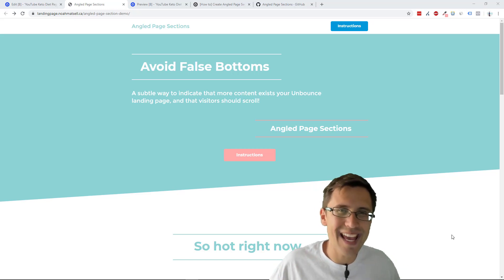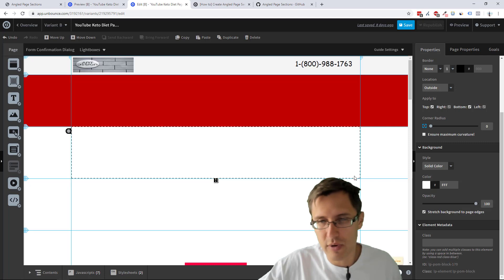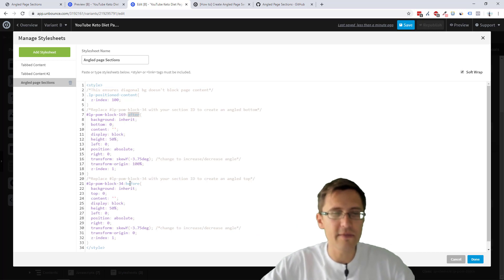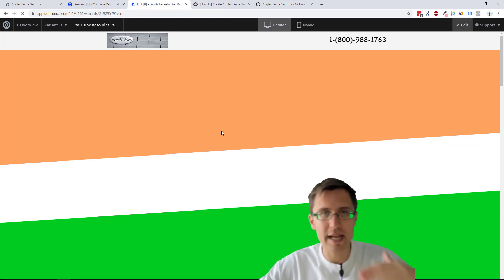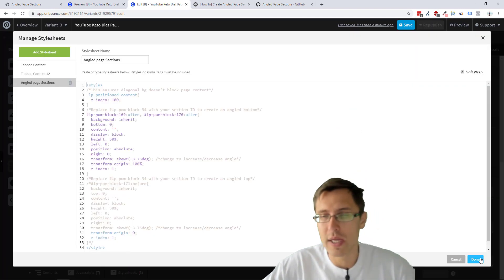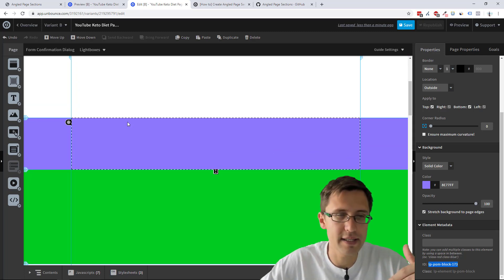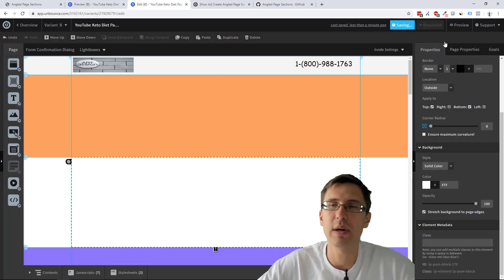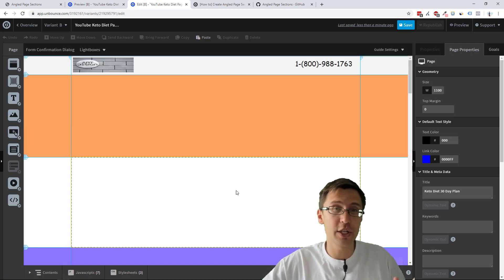Unbounce: How to Create Angled Page Sections ("False Bottoms")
If you want to try out Unbounce yourself for free for 14 days and then get 20% off for the next 3 months after the 1-month free trial, sign up using my link:

Hey all!

In this video, I want to show you how to create angled page sections (AKA false bottoms) in Unbounce.

This is a really cool effect that makes your sections appear longer than they really are, and gives the effect to the user landing on your page that there is more content to see and that they have to scroll to see it.

This is especially useful if you have a fairly short landing page and users might get confused, thinking that there is only one page and nowhere else to scroll.

That being said, the process is pretty simple - you just copy the code provided to you in the links attached above into your CSS section of your Unbounce landing page.

This is the coding part where you "style" your pages and add cool effects to them, like this one.

So let's go through the steps:

(1) Copy the code from the links provided to the "CSS" or "Stylesheets" part of your Unbounce landing page (to the left of the Javascript code section).

(2) Once you do that, you need to change the element ID's of the sections in that code with the element ID's of your own sections.

You can do that by selecting a section, going to the bottom-right hand side in the edit options, and copying & pasting the element ID into the stylesheets.

Depending on how many sections you have that you want to add these angled bottoms to, you might need to add them all in.

You can even just copy the existing styling code for the section that is already up, and just paste it over and over again for every section that you want changed.

Alternatively, as I show in the video, you just paste the section ID's into the first styling code and that will apply the corresponding code to all the section ID's that you listed.

(3) Now you just play around with the skew degrees and the transform-origin properties.

If you want to skew the lines to the left, you would need to use a negative skew value, like -3.75deg in this case.

If you want to skew the lines to the right, you would need to use a positive skew value, like +3.75deg, BUT you also would need to adjust the transform-origin from 100% to 0%.

(4) You can play around with the properties listed above, but you can also change the location of the skew to be either top or bottom.

Just remember that you do have to change the transform-origin depending on where you place the angled skew.

I also show you in the video what to do to troubleshoot some issues you might face, such as having a skew that looks super awkward (in which case you just want to increase the height of the section), or the angles not actually showing (in which case you want to play around with the transform-origin property).

But that being said, that should be everything you need to know about creating angled bottoms inside of your Unbounce landing page!

That's it!

Do you have any ideas or video topics about Unbounce or anything else you would like me to cover?